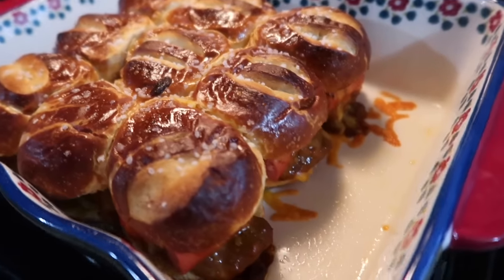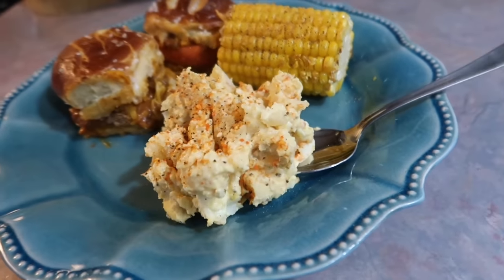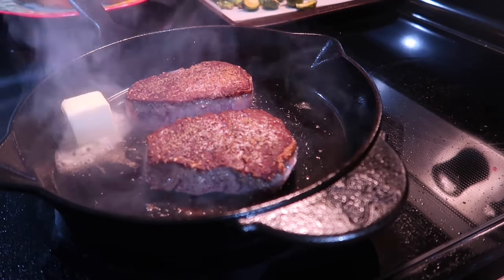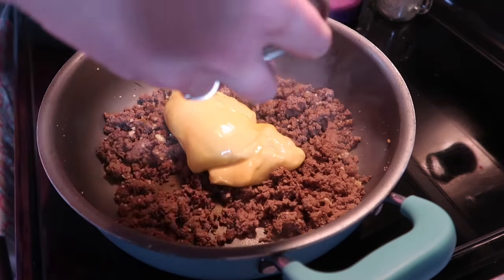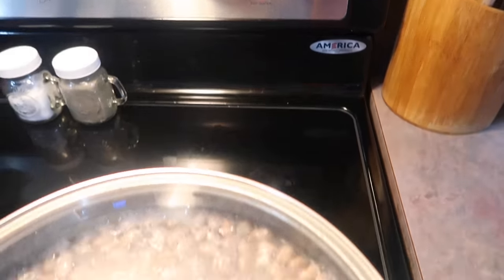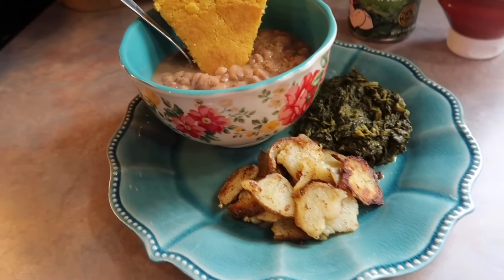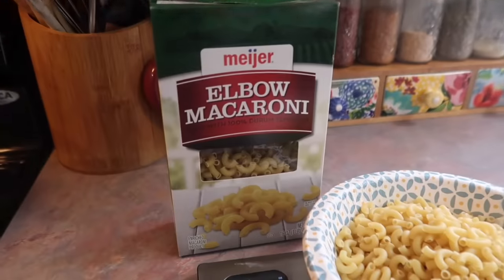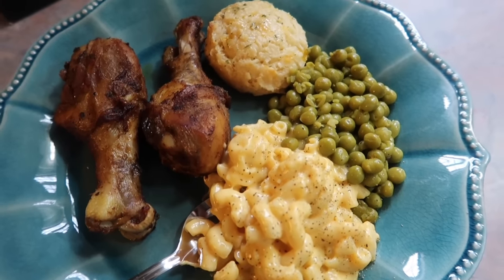What’s for Dinner | Simple Family Meal Ideas | March 2022